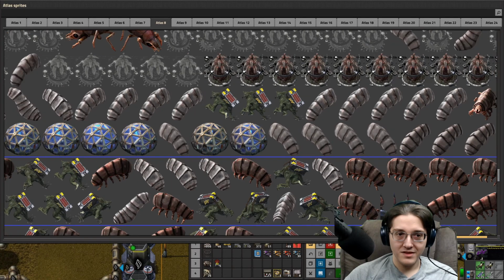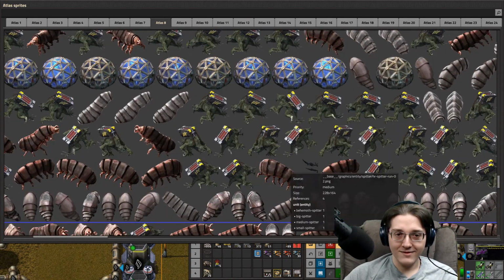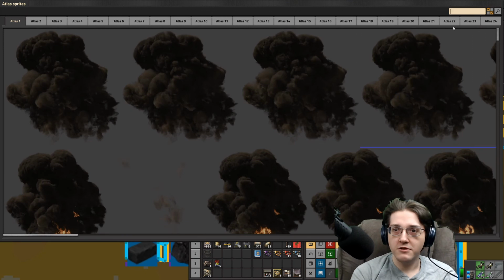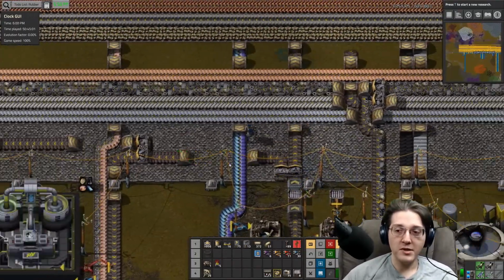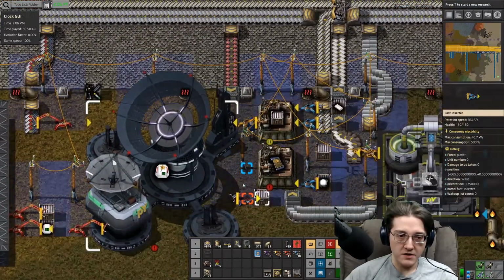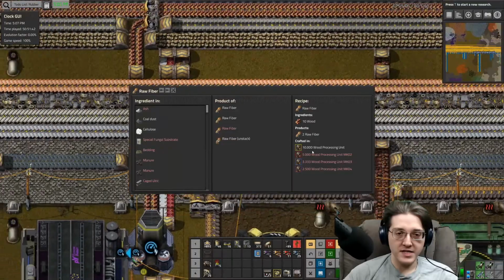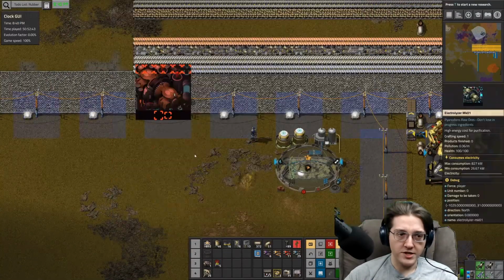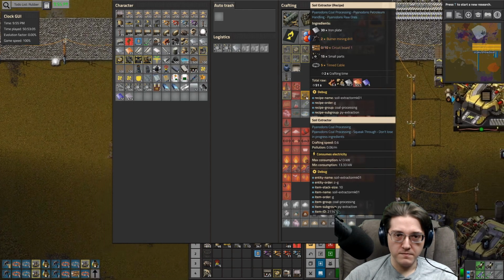Part 22 | Automated Manure | Pydew Valley Factorio | Stream Day 5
During this stream, we work on getting Auogs and Ralesia, ending off with urea production and setting up the skeleton of circuits! Welcome to Day 5 of Pydew Valley featuring Py Alien Life for Factorio 0.17.